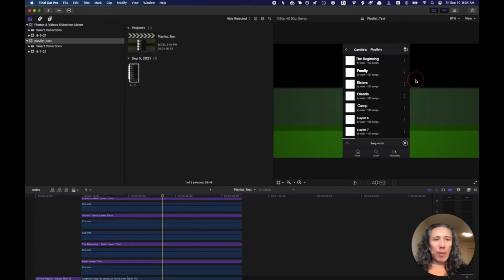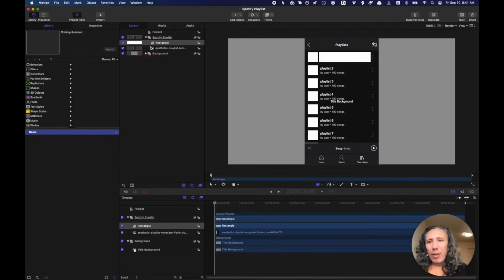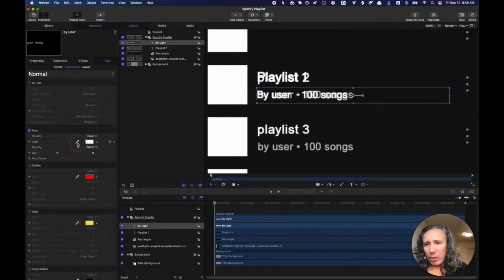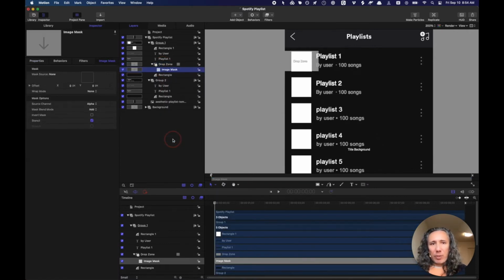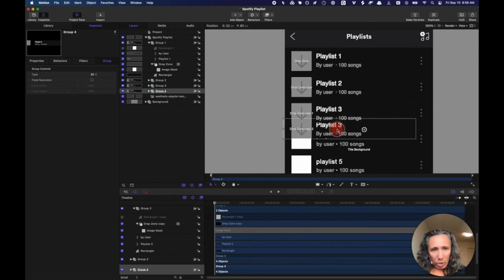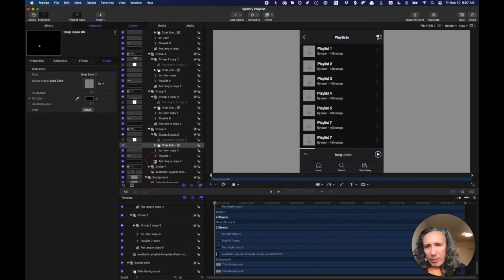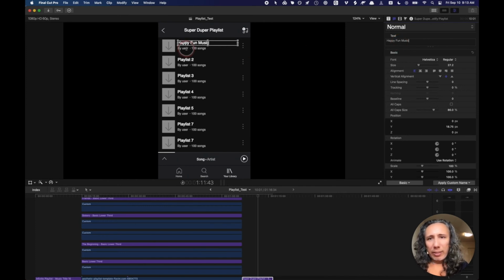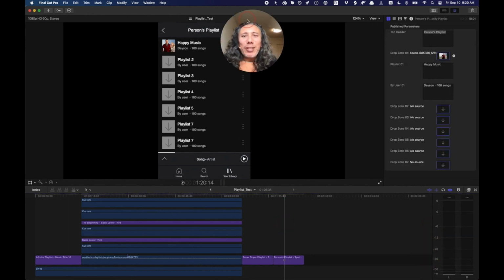How to create a Spotify Playlist Mock-Up In Apple's Motion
In this tutorial video I will teach you how to create a Spotify Playlist Mock-Up in Apple's Motion Software.

This tutorial is based on a Customer question and so I decided to create a tutorial to answer that question and share it with you.

This video will show you how to create a Playlist design for a mock up of a Spotify playlist. The goal is to have a playlist where we can update the artwork and titles quickly in Final Cut Pro.

This tutorial can be used to learn how to create your own  template in Motion that can be changed in FCP!

Please check out the video, and let me know if you have any questions about this tutorial or about anything else!